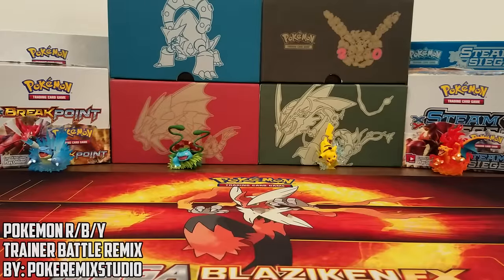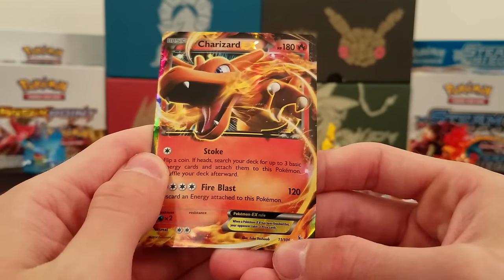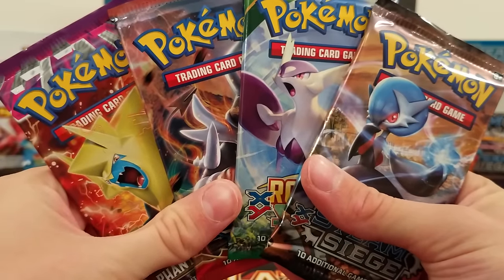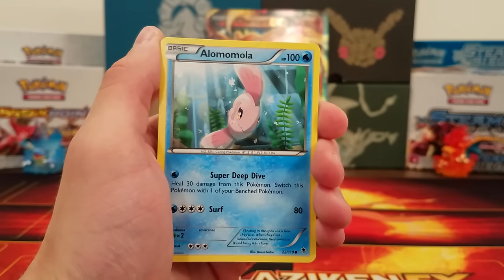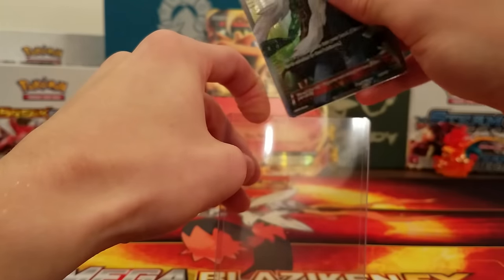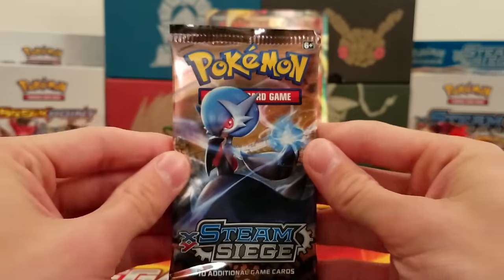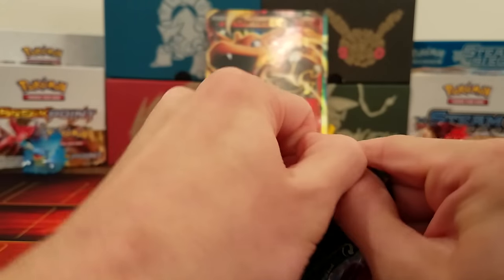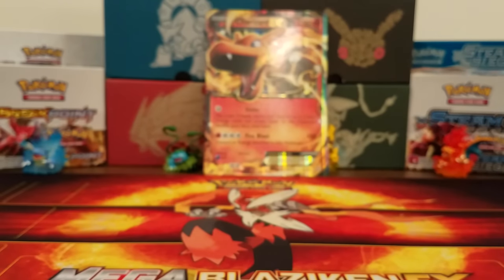Pokemon TCG Unboxing: Opening Charizard EX - Fire Blast Box! + Code Card Giveaway Details!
Here it is. The new XY Charizard EX Fire Blast Box! We open it up and get some great pulls! The box comes with 4 Booster Packs (Phantom Forces, BREAKthrough, Steam Siege, and ROARING SKIES), a Charizard EX Card from XY Flashfire (11/106), and a Charizard EX Giant Promo Card!

This was bought from ThePokeCapital! Check out that online store for some great deals and great Pokemon Card Products!

Hey guys, it is TBPGaming! Welcome to my video!